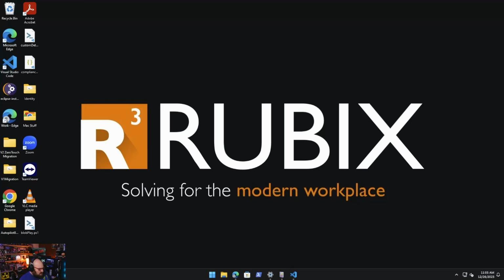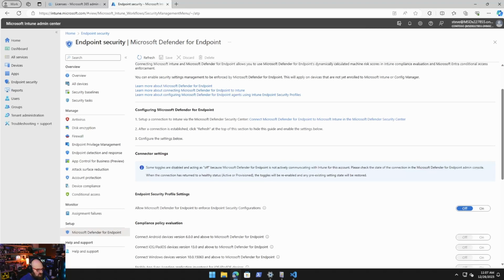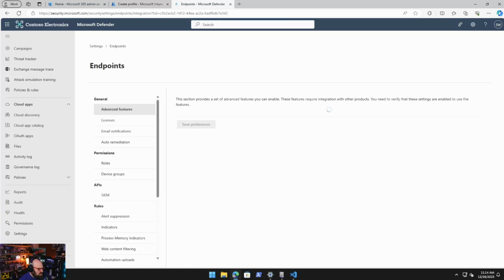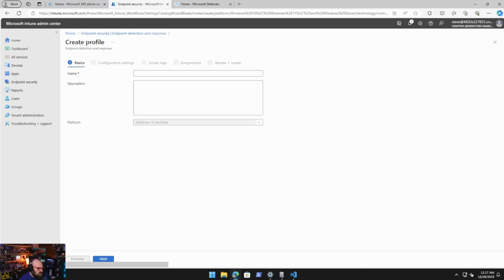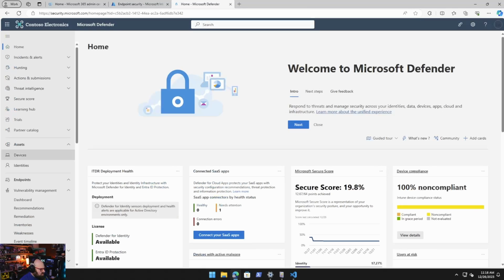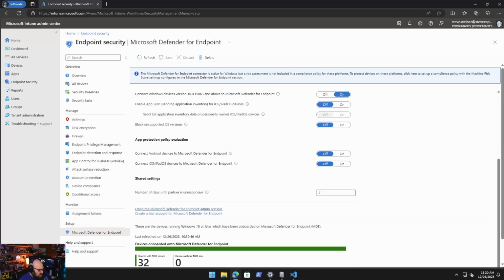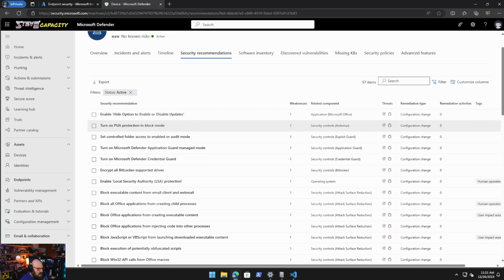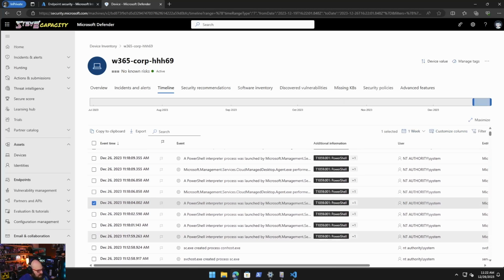How to onboard PCs to Defender for Endpoint with Intune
It's the day after Christmas, so you need to worry about two things: getting rid of those boxes, and getting your PCs in Defender for Endpoint.

Chapters
0:00:00 - Congestion and boxes
0:00:45 - Starting in Intune
0:01:49 - Integrating with Security Center
0:02:52 - Intune integration
0:03:53 - EDR policy for onboarding
0:05:32 - Production tenant example
0:06:39 - Device data
0:08:54 - Quick and painless